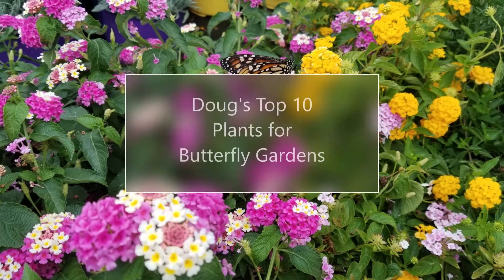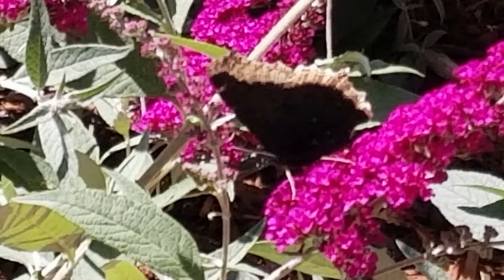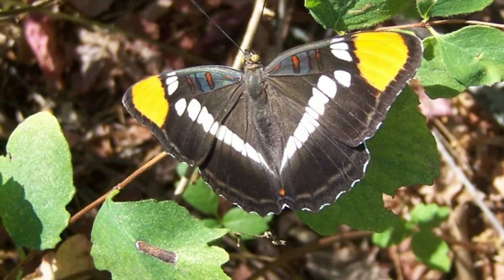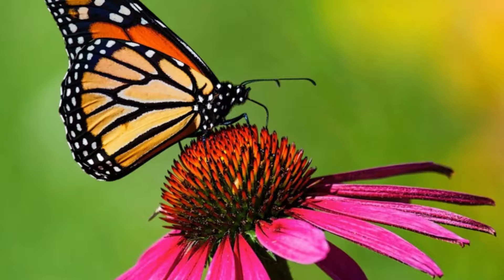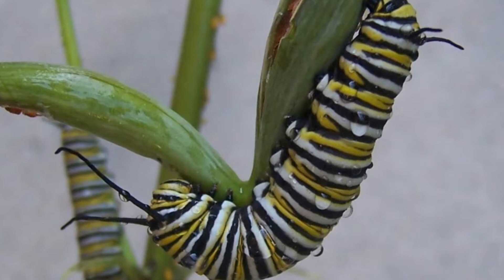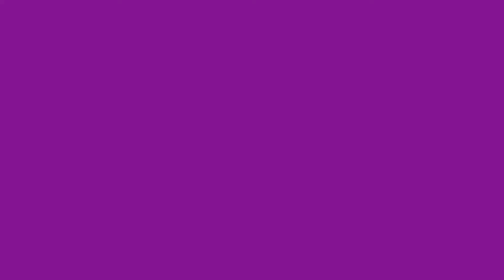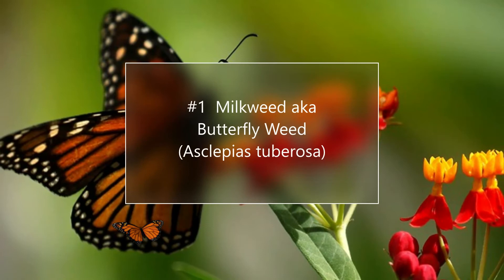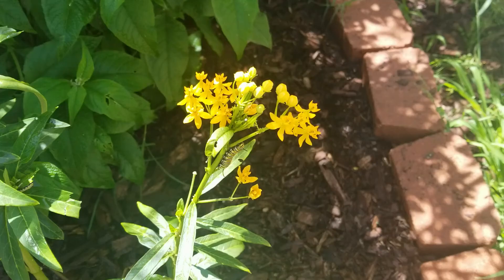Doug's Top 10 Plants for Butterfly Gardens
Want more butterflies in your garden?  Here's Doug's Top 10 plants for Butterfly Gardens.  See below for a list of the plants plus where to buy them.

2 Minute Gardener #132

HERE ARE THE PLANTS;
#10   Sweet Alyssum                                (Lobularia maritima)
 #9    Cosmos                                             (Cosmos bipinnatus)
 #8    Matilija Poppy                                   (Romneya coulteri)
 #7    Pincushion Plant                              (Scabiosa columbaria)
 #6    Coneflower                                        (Echinacea purpurea)
 #5    Yarrow                                                (Achillea millefolium)
 #4    Blanket Flower                                  (Gallardia sp.)
 #3    Lantana                                              (Lantana sp.)
 #2    Butterfly Bush                                   (Buddleia davidii)
 #1    Butterfly Weed aka Milkweed        (Asclepias sp.)

HERE'S INFO ON THE BACKGROUND MUSIC;
COASTLINE
⭐ Free Download / Stream ——— ⚠️ You’re free to use this track if you're not a brand or you're not working with one, and you must include the following credits in your video description (Copy & Paste): Track: Coastline — Ason ID [Audio Library Release] Music provided by Audio Library Plus Watch Free Download / Stream ⚠️ Request a commercial license: If you are a brand or you are working with one, you should request a license ——— 🎵 Track Info: Title: Coastline Artist: Ason ID Genre: Dance & Electronic Mood: Happy ——— 😊 Contact the Artist: Ason ID 🎧 Listen to all our releases on our Spotify playlist